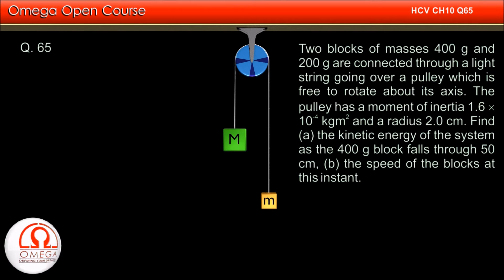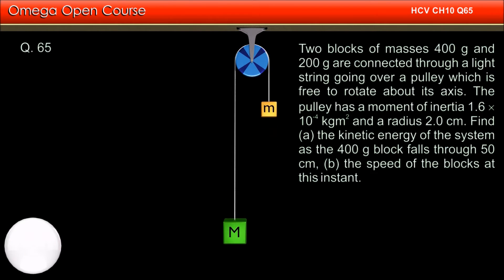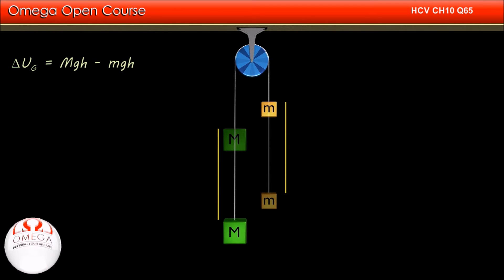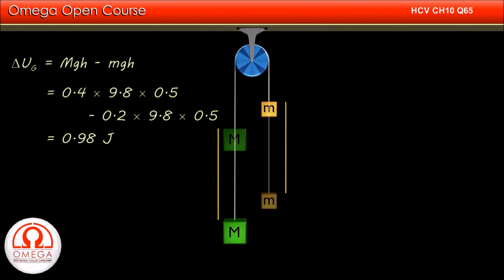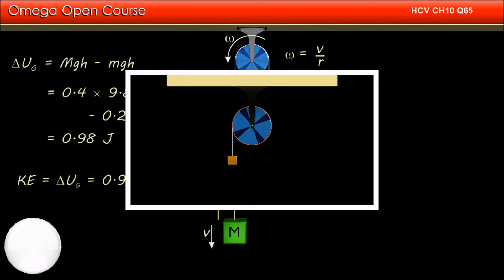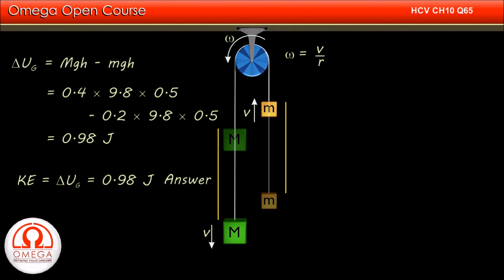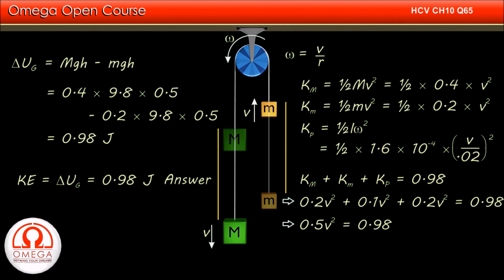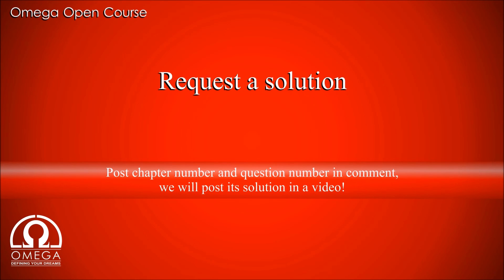H. C. Verma Solutions - Chapter 10, Question 65